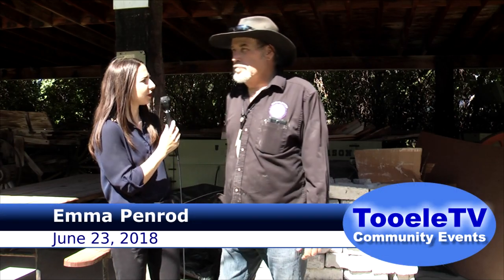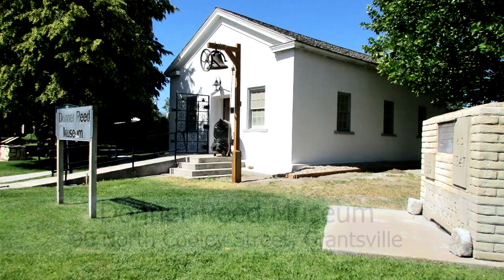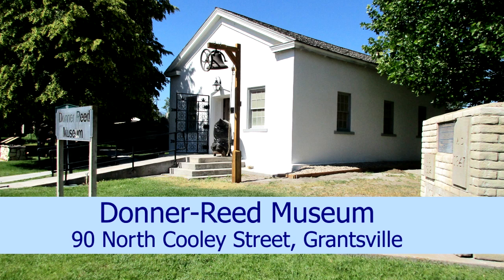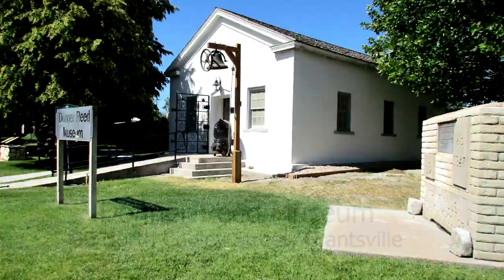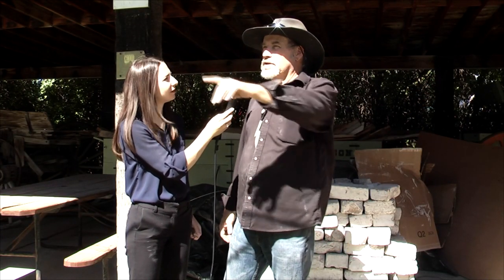2018 Donner-Reed Museum Interactive Exhibits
Emma Penrod met with Craig Anderson, Ron Griffin, and Jimmy Webber and learned about the new interactive exhibits and activities that will be coming to the Donner-Reed Museum in Grantsville, Utah. These will give the public a hands-on experience when learning about the past.